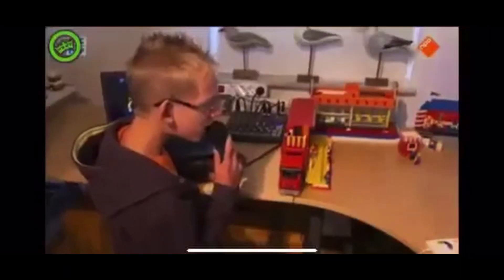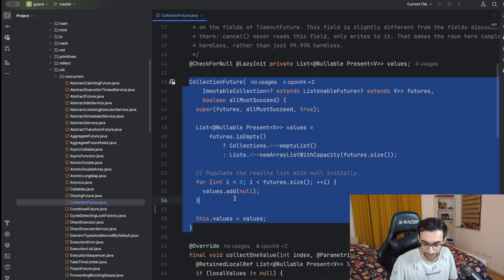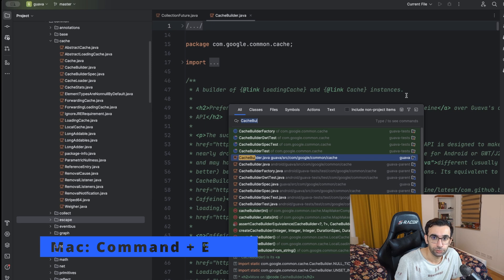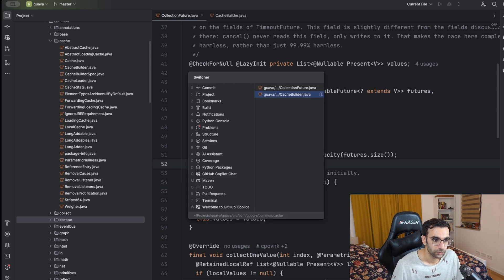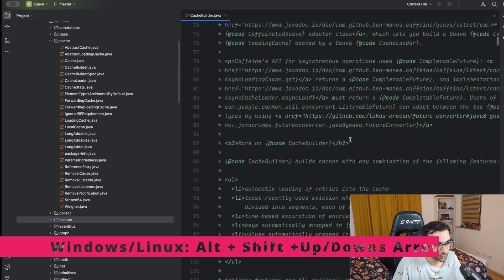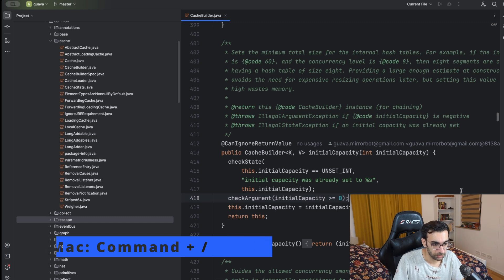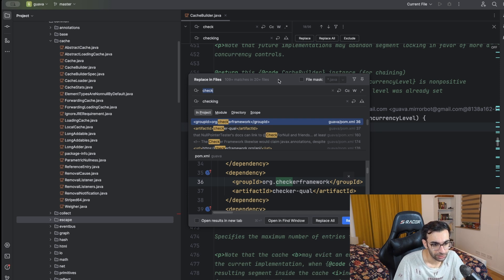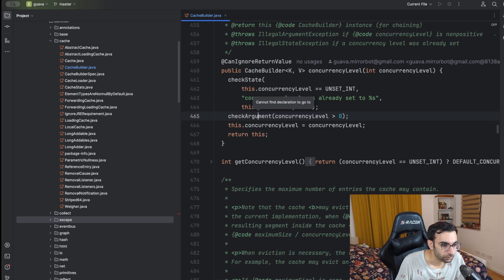Master IntelliJ: Must-Know Shortcuts for Developers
IntelliJ IDEA , built by JetBrains , is known for making coding easier and faster, thanks to its smart features and lots of helpful tools. After using it for many years, I’ve learned how useful its keyboard shortcuts are. At first, I thought they were just nice to have, but over time, I realized how essential they are to write code quicker and stay focused by keeping your hands on the keyboard. In this video, I want to share the shortcuts I find most useful and use the most, hoping that you also find it helpful. Whether you’re just starting with IntelliJ IDEA or you’ve been using it for a while and want to get most out of it, knowing these shortcuts can make a big difference in your coding.